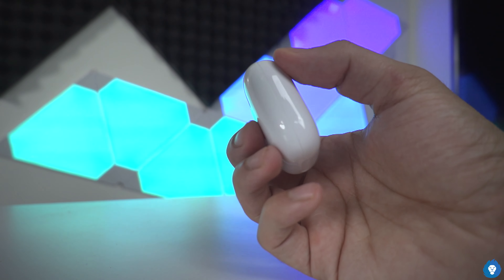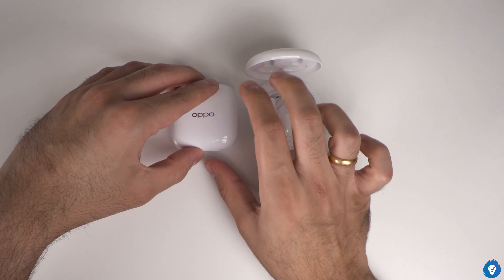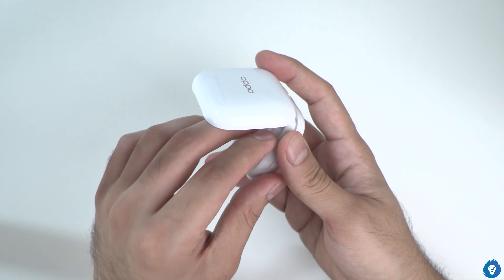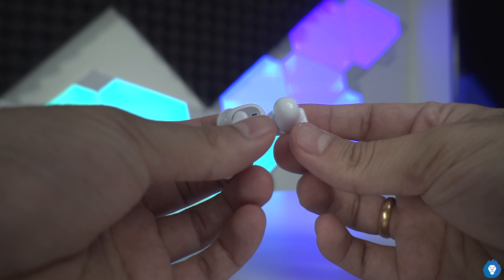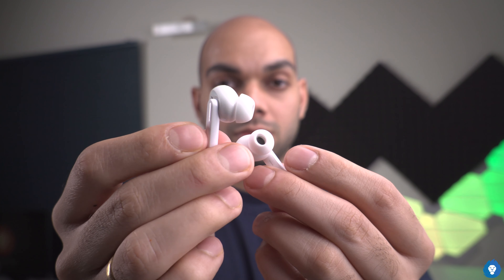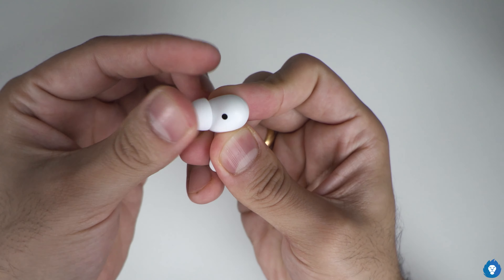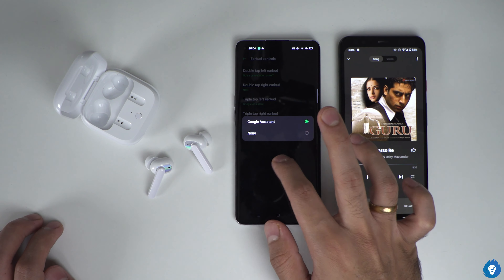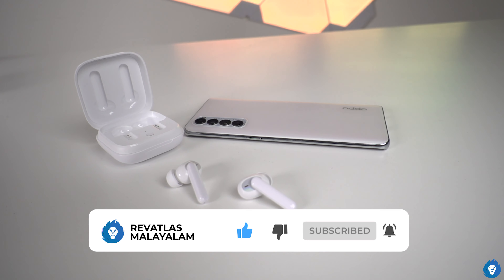OPPO Enco W51 Review ⚡🔥⚡🔥